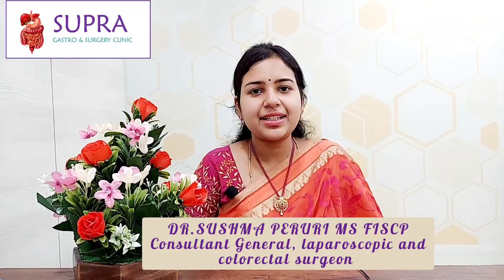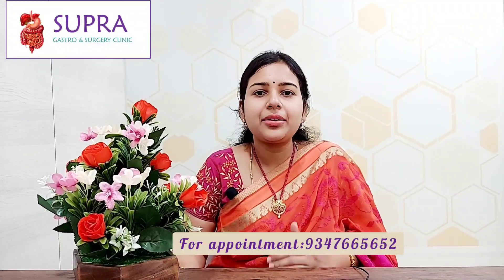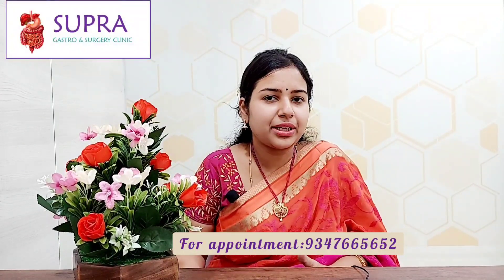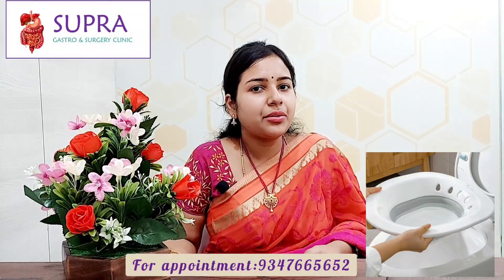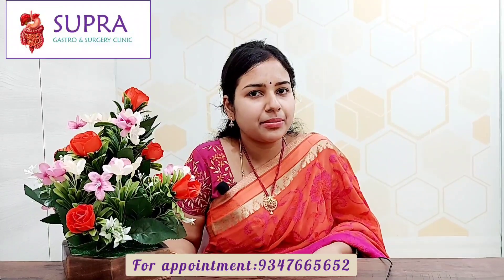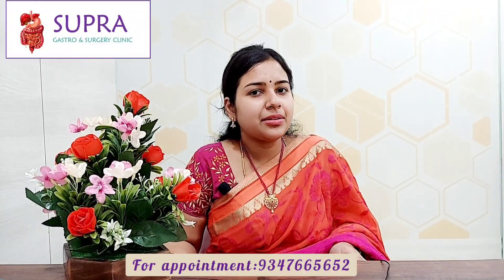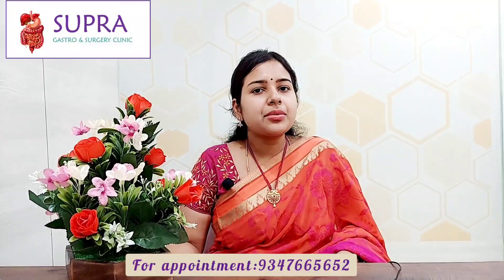Home Remedies & Diet for Anal Fissure | Best piles doctor in hyderabad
► Check the video to know about Home Remedies & Diet for Anal Fissure in English

► Clinic Address:
SUPRA Gastro & Surgery Clinic
3, Hyderguda Main Road,
Old MLA Quarters, King Koti,
Hyderguda, Hyderabad - 48